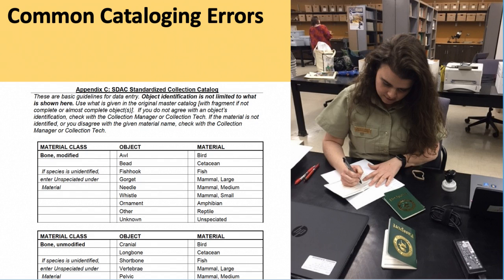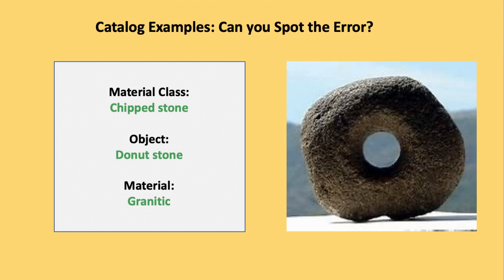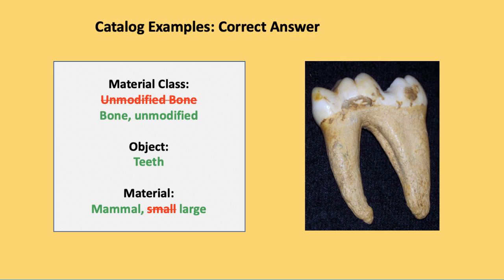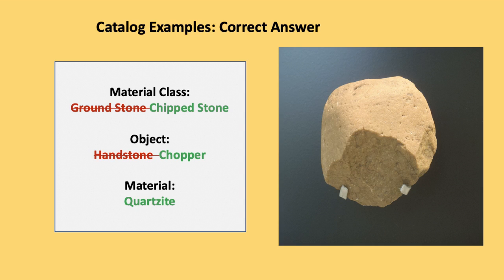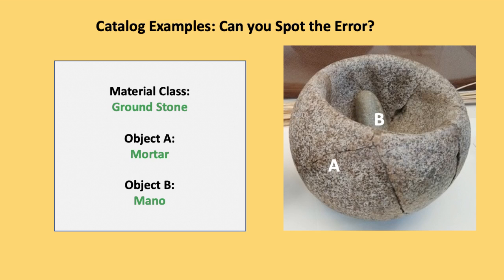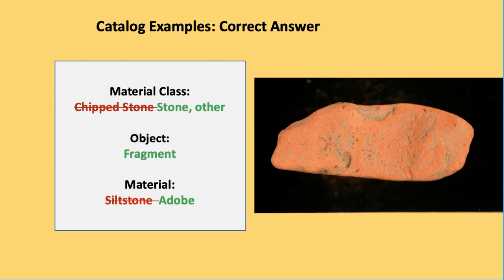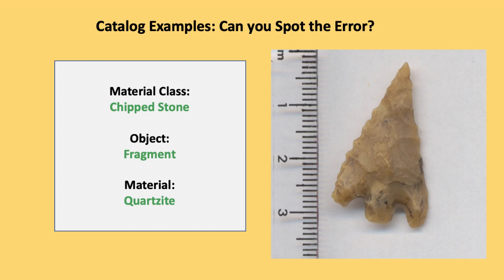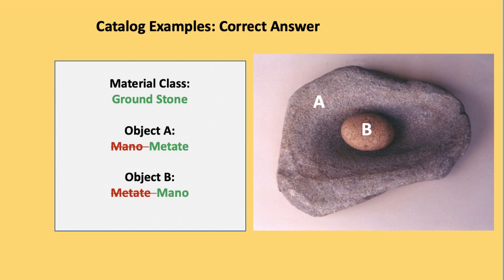Common Cataloging Errors